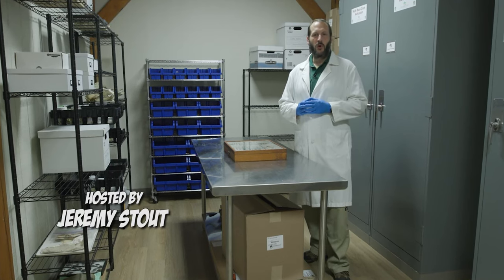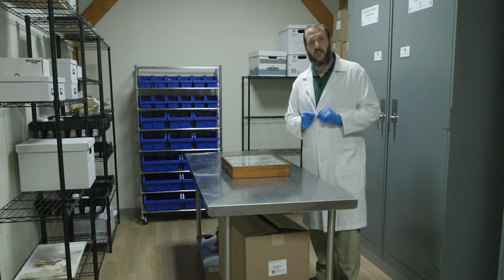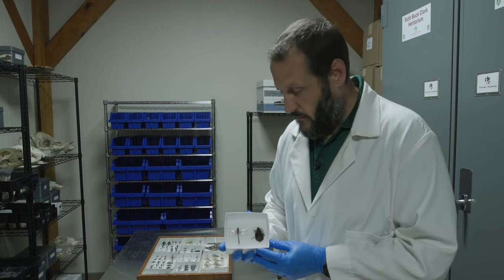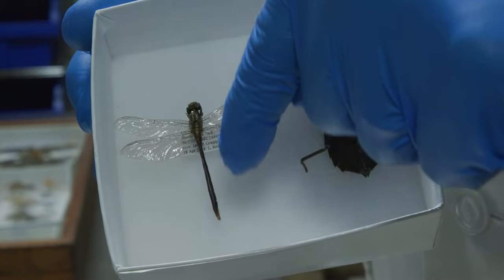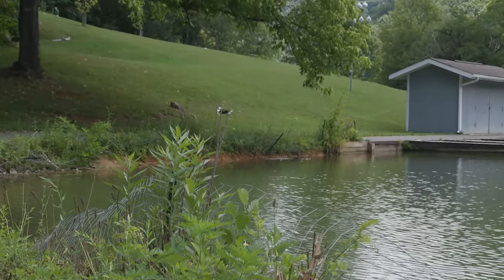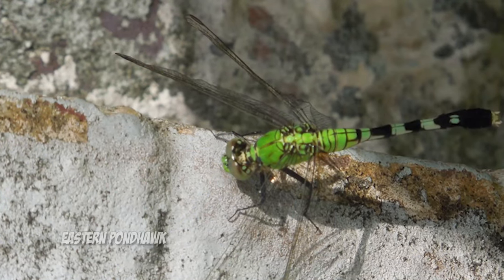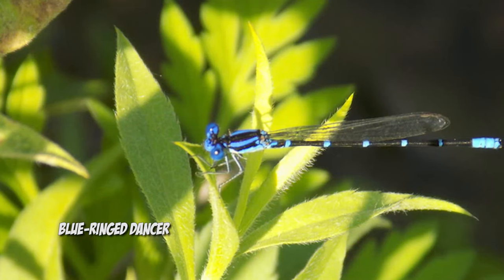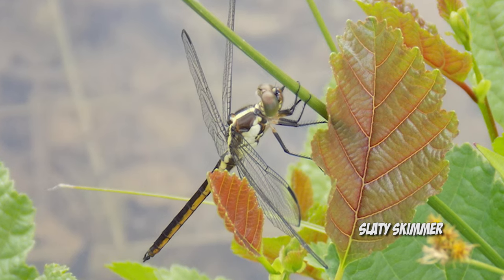Steele Creek Explorer - Dragonflies